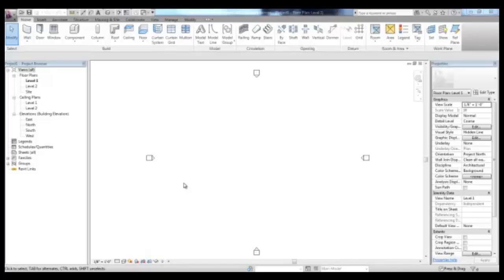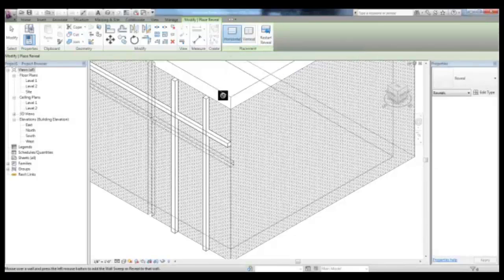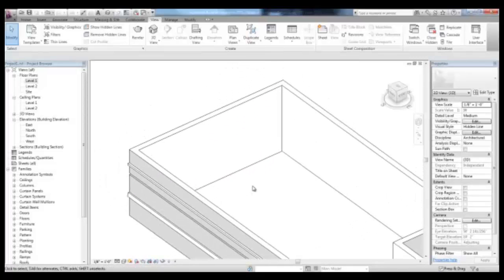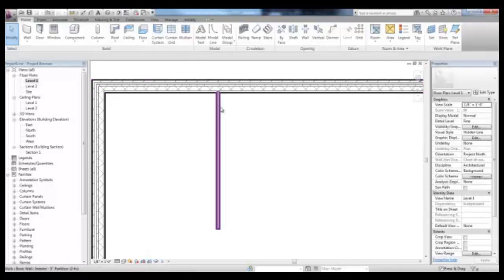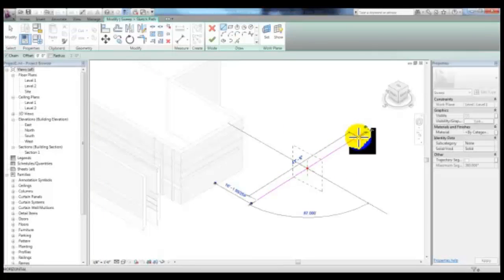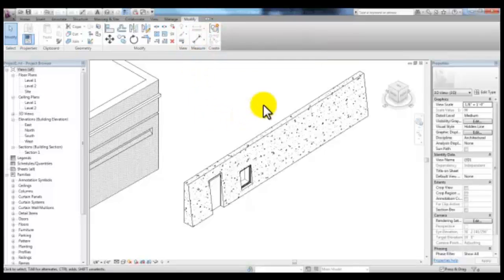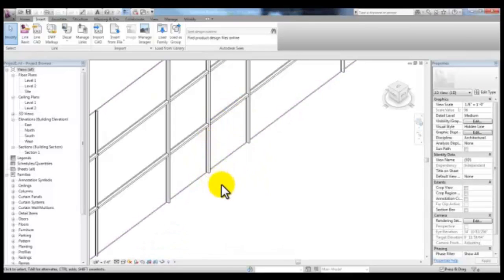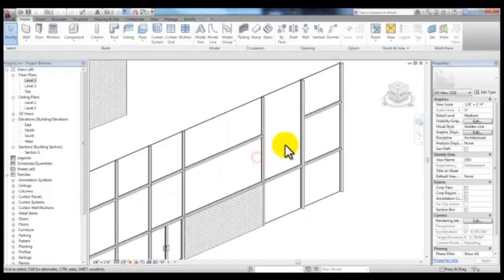EM1 Assignment 5 Wall tools